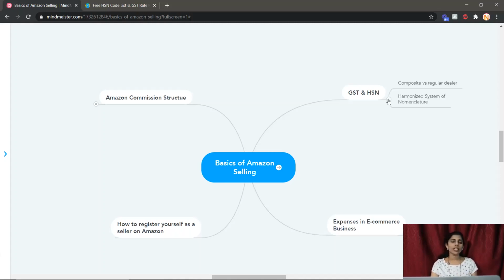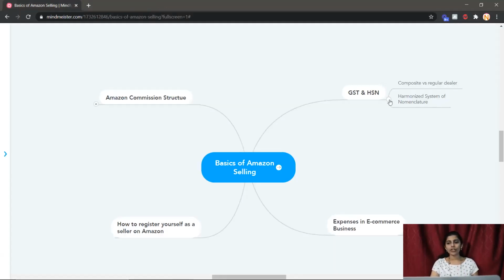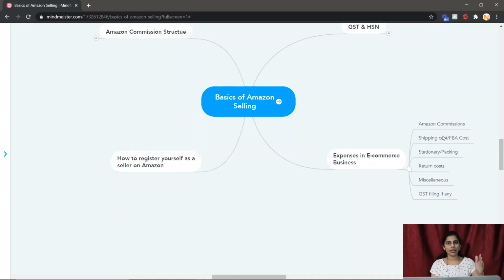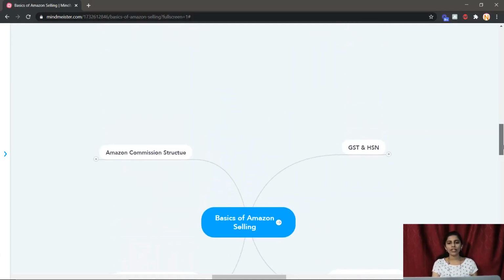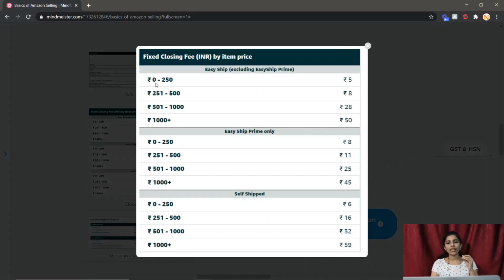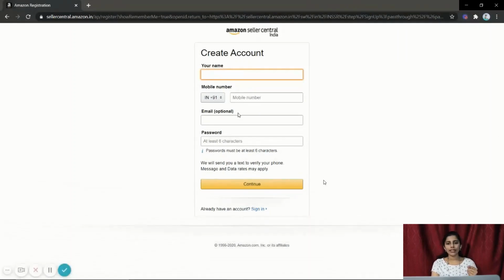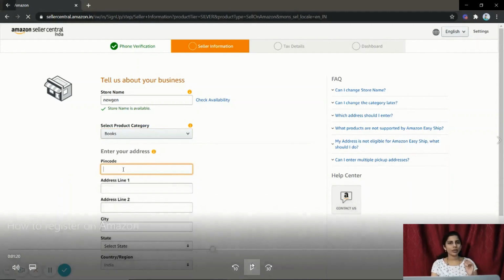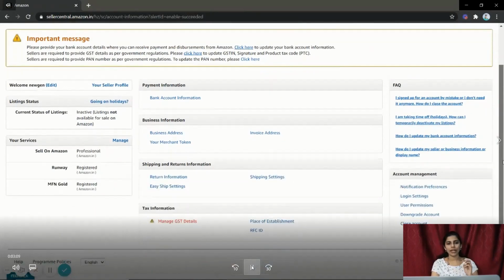Basics of Amazon Selling-Exclusive for Workshop Registrants v2